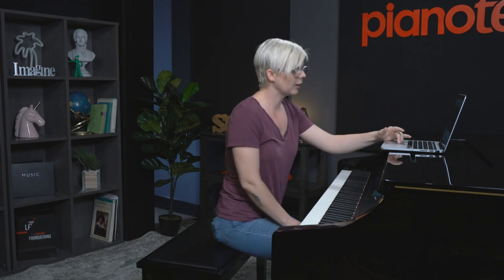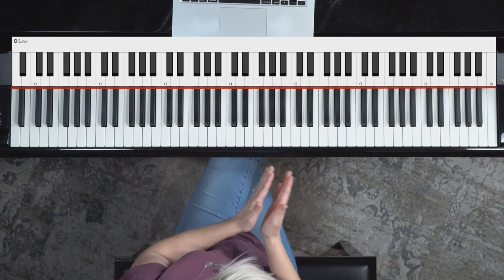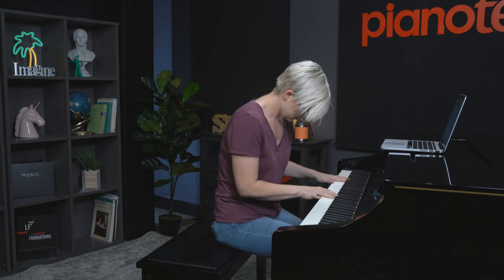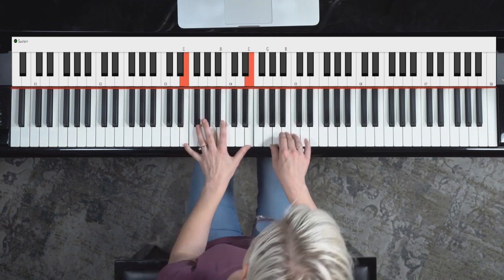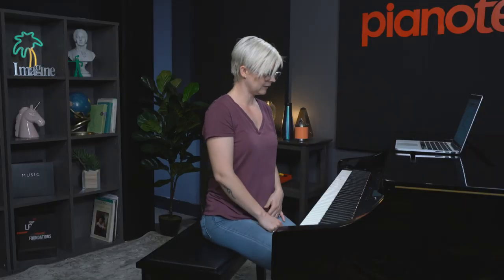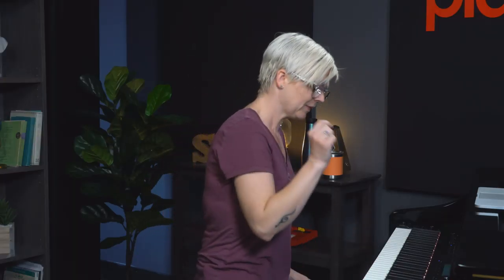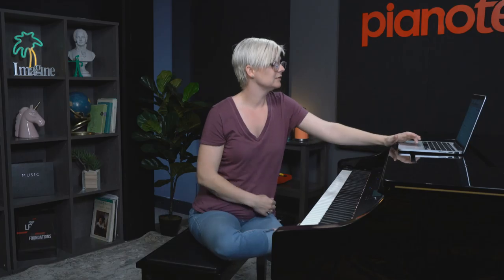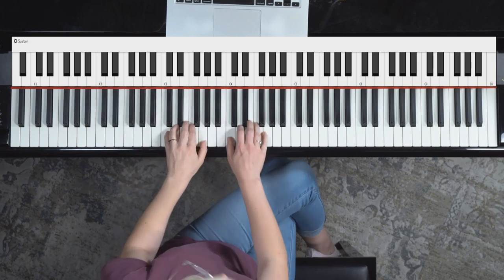Play Beautifully - Live At Home With Lisa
Let's try this again! Monday's live was a total mess, but I KNOW this one will be better.

Once again, I'll show you my favorite tips to make your playing more BEAUTIFUL. These will be simple tools you can add to your songs that will instantly change how they sound.

You'll be able to play more beautifully immediately :)

Plus I just can't wait to hang out with you all again and hear about how you've been doing!

It will really help to know your chords and chord inversions. So if you want to do some practice, try going through our FREE Chord Hacks series: